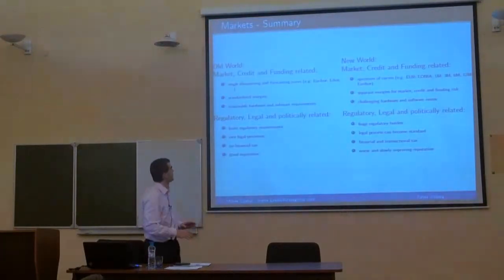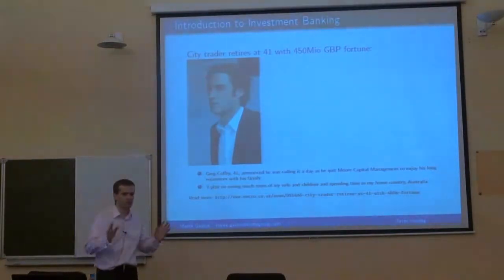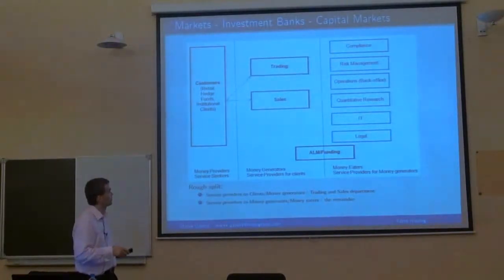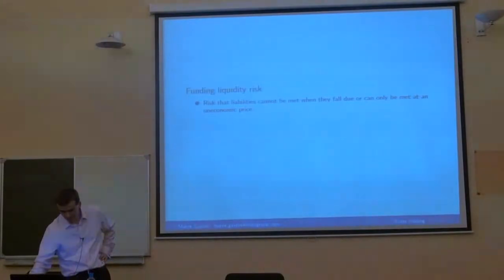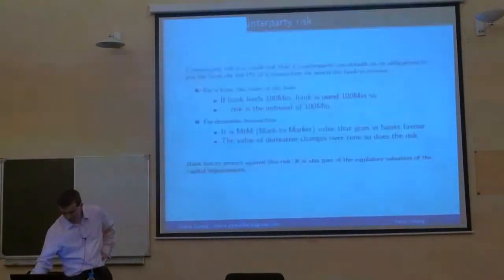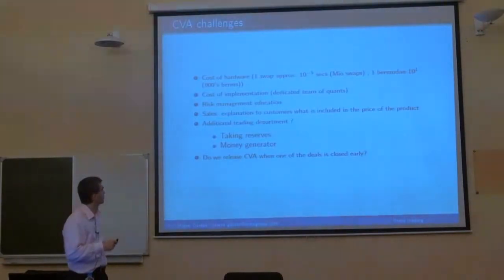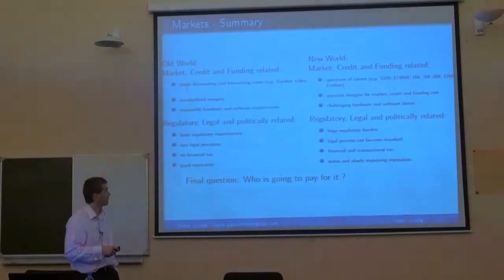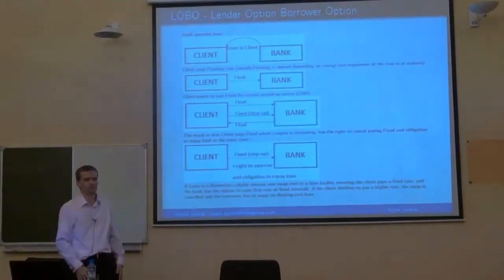Trading Challenges due to New Regime | Marek Gajdos | ФЭ ЕУСПб | Лекториум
Trading Challenges due to New Regime | Лектор: Marek Gajdos | Организатор: ЕУСПб Факультет экономики

В лекции рассматриваются различия между "старым" (до финансового кризиса 2008 года) и "новым" (пост-кризисным) финансовым миром. Изложение ведется с точки зрения трейдера финансовыми производными контрактами, в частности инфляционными структурами и контрактами на активы с фиксированной доходностью (процентные ставки). Рассматриваются изменения в поведении трейдеров и методике хеджирования торгуемых контрактов, связанные с рыночными рисками, кредитными рисками, рисками фондирования, а также рисками, возникшими из-за введения нового регулирования (Базель III), юридическими тяжбами, налогами на финансовые транзакции и проч. Один из выводов лекции - мир настолько изменился, что огромные состояния, которые некоторые успешные трейдеры смогли сколотить в 1990-х и первой половине 2000-х годов, отныне заработать будет почти невозможно.